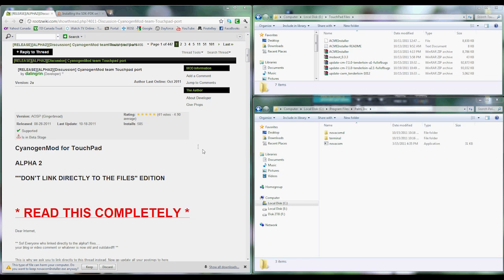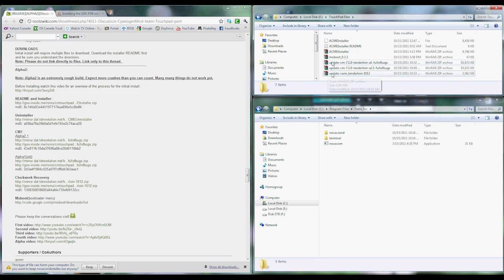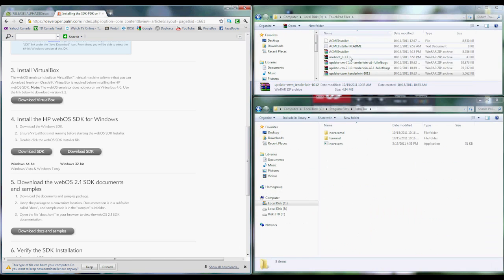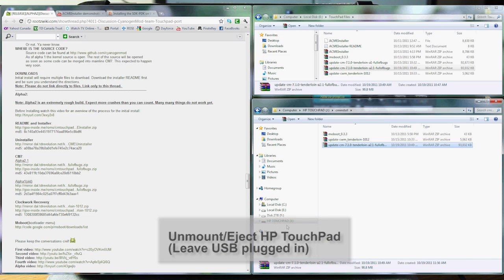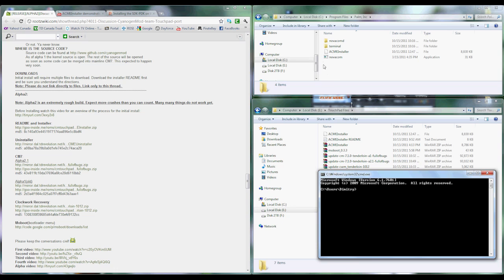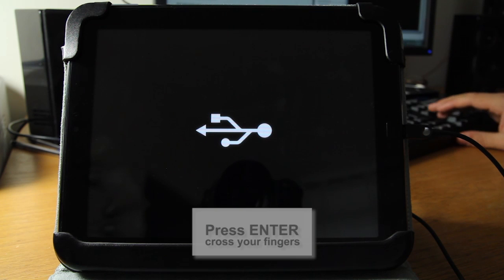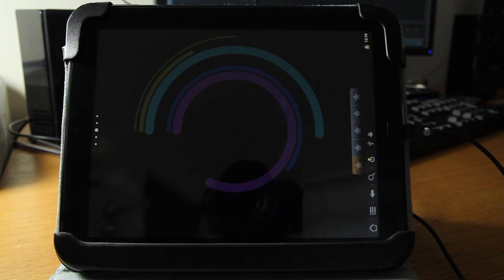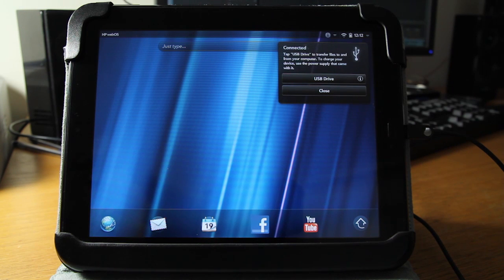How to install CM7 (CyanogenMod 7) Android on HP Touchpad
In this video we will guide you through installing CM7 on the HP Touchpad